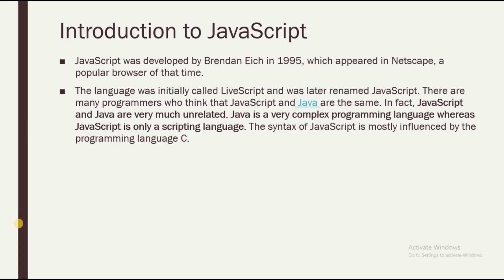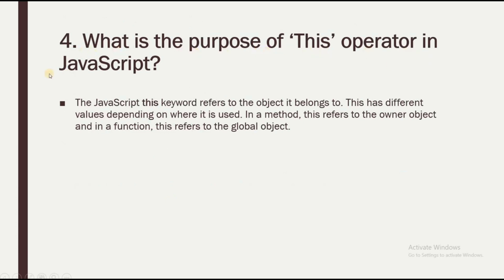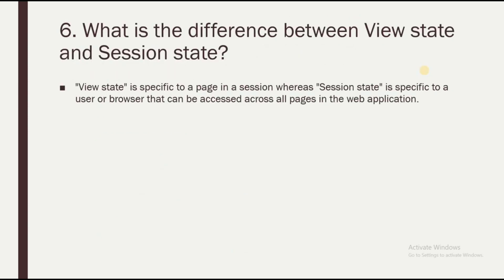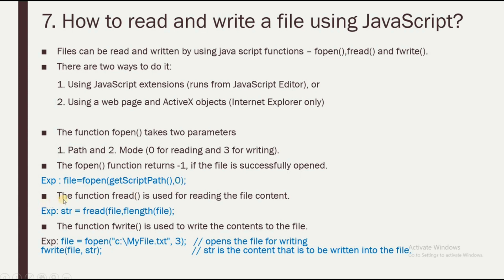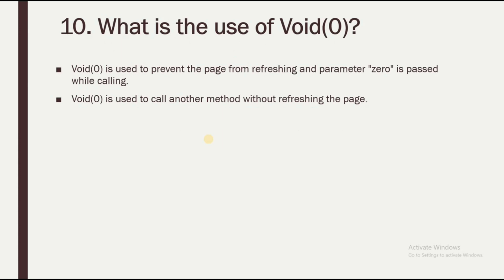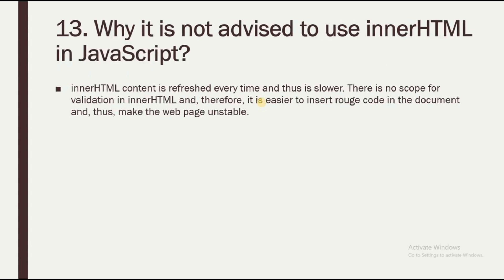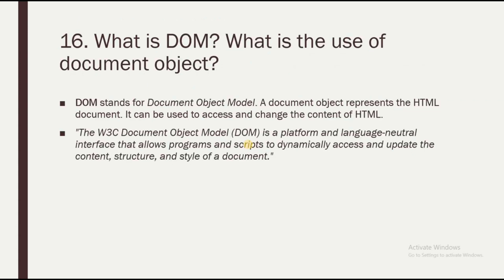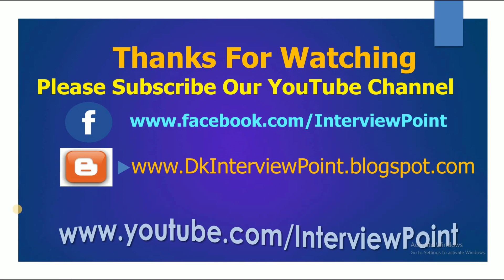JavaScript Interview Questions l Top JavaScript interview questions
Hello friends in this video we will learn top 17 JavaScript Interview Questions.
These JavaScript Interview Questions will help you for beginners and experience candidate